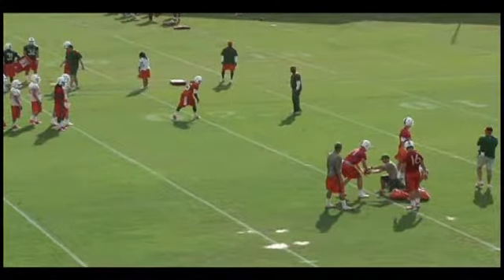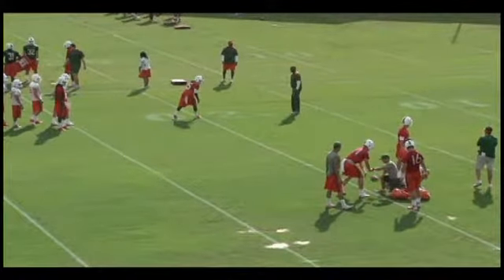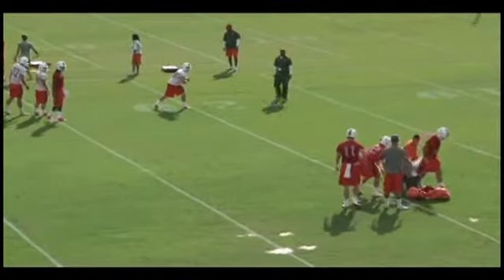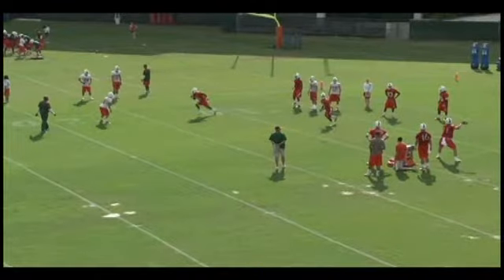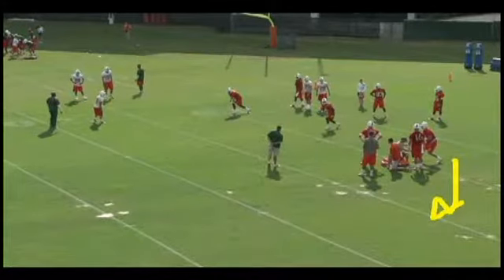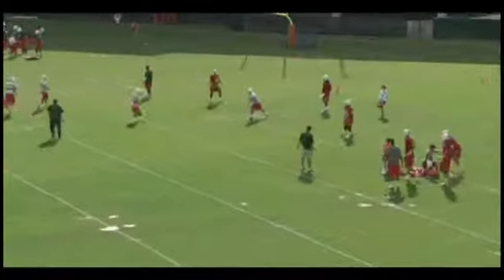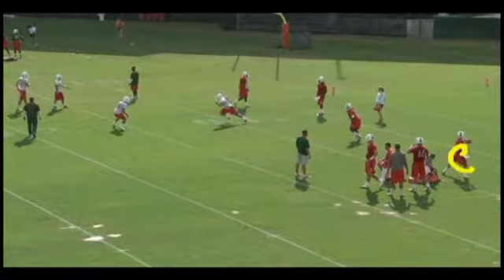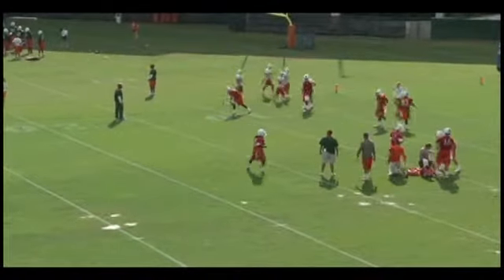QB Run Game Answers